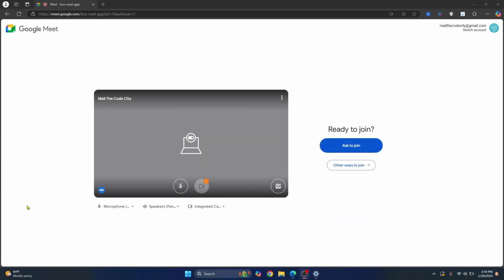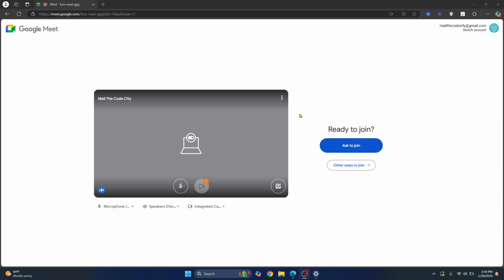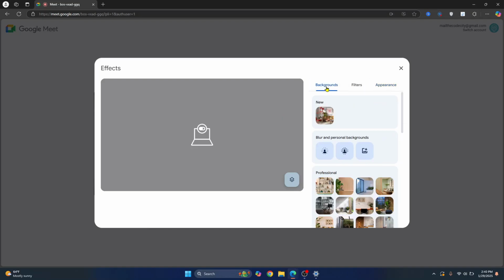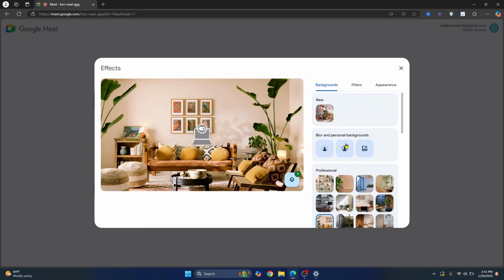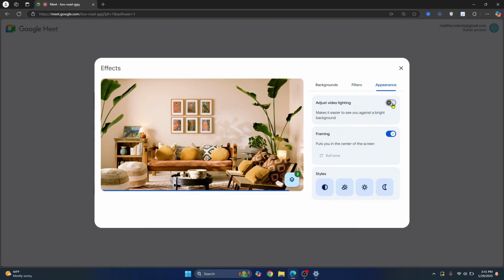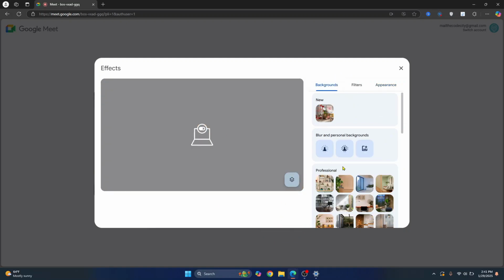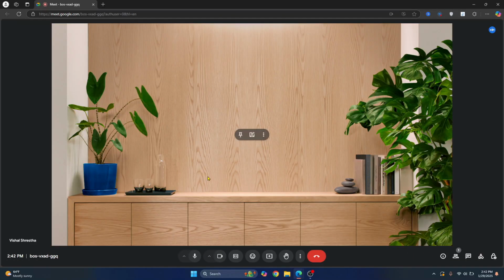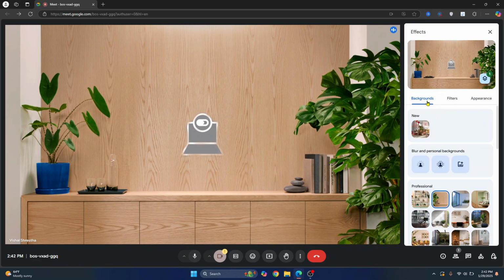How to Change Background on Google Meet Easily (2025 Update)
In this video, I'll show you how to change background on Google meet on your laptop or PC.
If you want to change your background on Google Meet, in this quick and easy tutorial, I'll show you how to set a virtual background, blur your background, or upload a custom image in Google Meet (2025 update). Whether you're using a laptop, PC, or mobile, this step-by-step guide will help you look more professional in online meetings. No extensions needed!

✔️ How to change Google Meet background before or during a call
✔️ How to blur your background in Google Meet
✔️ How to upload a custom background image
✔️ Use virtual background in Google Meet.

📌 *Timestamps:*
0:00 Intro
0:15 Change background before a meeting
0:45 Change background during a meeting